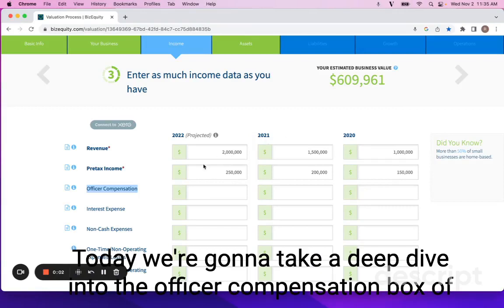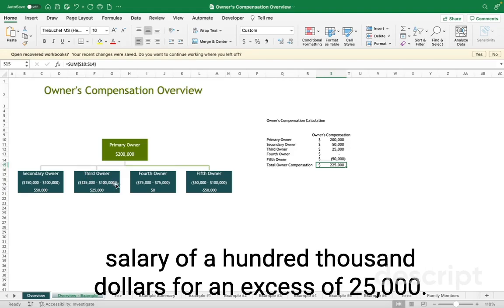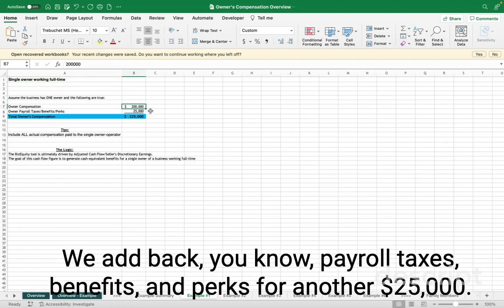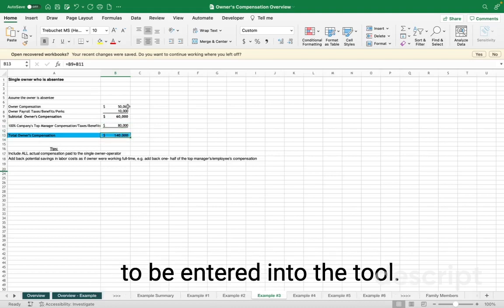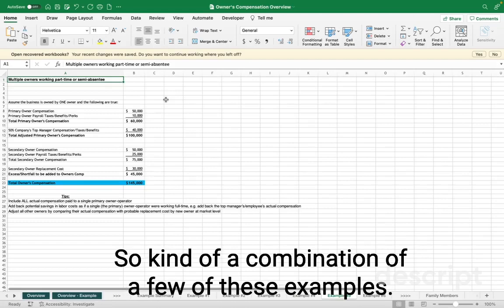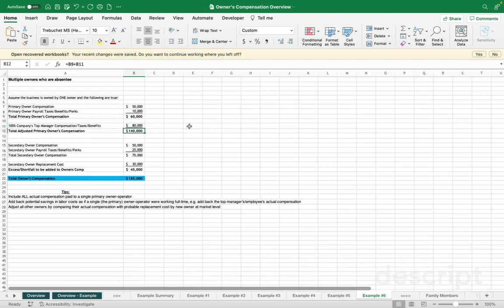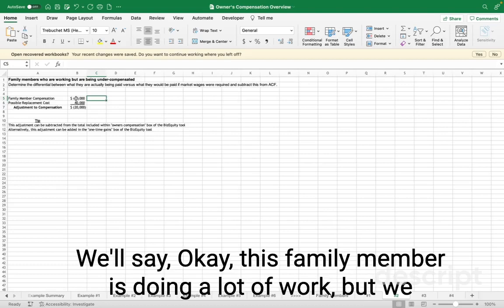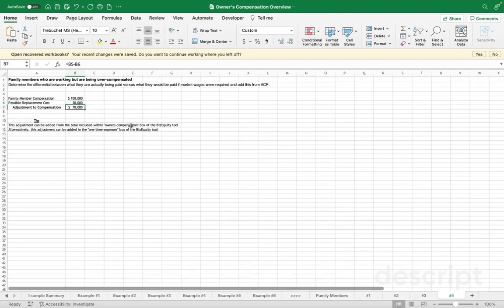How to Calculate Owner's Compensation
Owner Compensation Introduction & General Overview (0 - 4:12 mins)
Valuation Analyst, Ryan Thompson gives an overview of Step 3 of BizEquity's tool in which owner's compensation is calculated and entered. Ryan outlines various scenarios with explanations of how to calculate each.

Owner Compensation: Scenarios & How to Calculate For Each Instance

 (4:12 - 4:50) Single Owner Working Full Time

(4:42 - 6:10) Single Owner Working Part-time or Semi-Absentee

(6:12 - 7:08) Single Owner Who is Absentee

7:10 - 8:40)-  Multiple Owners Working Full Time

(8:42 - 10:31 ) Multiple Owners Working Part-Time or Semi-Absentee

(10:34 - 11:40) Multiple Owners Who are Absentee

Owner Compensation: Family Members in the Business
(11:43)
Scenarios involving family members

 (12:13 13:05) Family Members Who Are Working but Not Being Compensated

13:08 - 13:52) Family Members Who Are Working but Being Under-compensated

(13:55 - 14:40) Family Members Who Are Compensated but Not Working

(14:42 - 15:37) Family Members Who Are Working but Being Over-Compensated